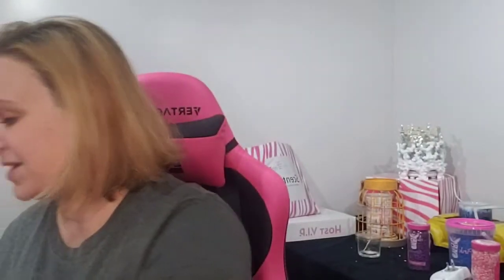Feburary ScentFlirt Package